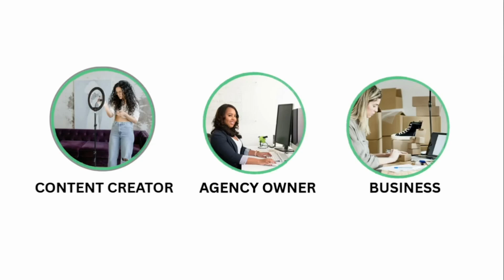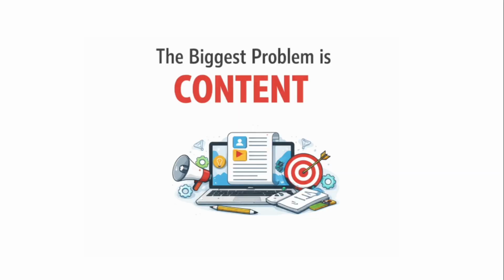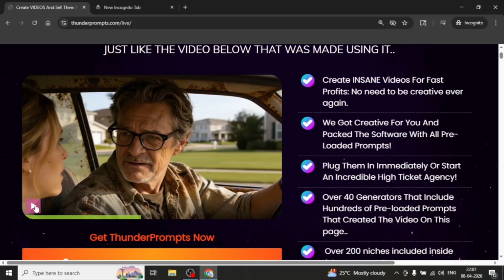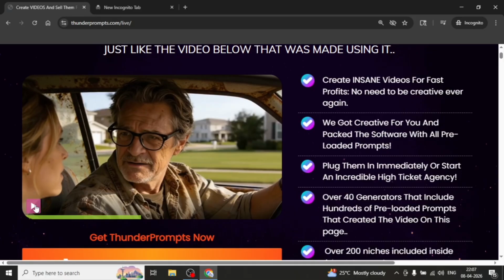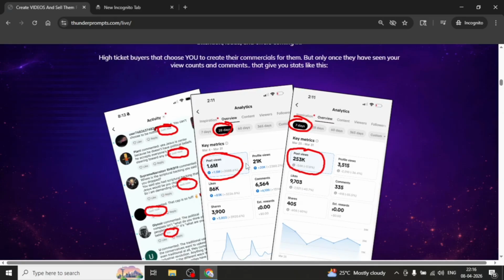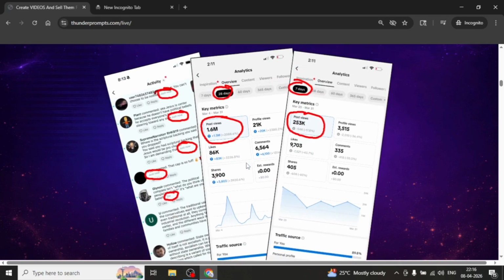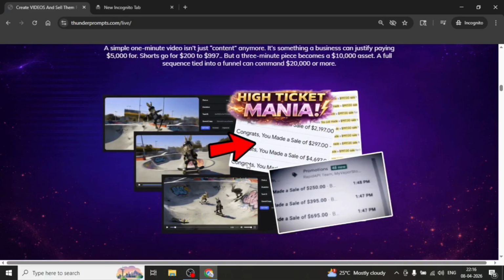Thunderpromts AI tool review | don't buy this product without watching this video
Looking for an honest Thunderprompts Review 2026? In this video, I break down everything you need to know before buying — no fluff, no hype.

🔥 What Is Thunderprompts?

Thunderprompts is a powerful AI marketing tool designed for beginners, marketers, freelancers, and content creators who want to create high-converting content fast — without spending hours writing prompts.

I tested the platform, explored all features, and here’s what you’ll discover in this video 👇

✅ Key Features

✔️ 40+ Done-For-You Prompt Generators
✔️ 200+ Profitable Niches Covered
✔️ AI Ad Copy, Email & Headline Tools
✔️ 100% Cloud-Based (No Installation Needed)
✔️ Beginner-Friendly – No Tech Skills Required

✔️ YouTube Automation Creators
✔️ Freelancers & Agencies
✔️ Beginners Who Want to Make Money Online
✔️ Anyone Interested in AI Marketing Tools